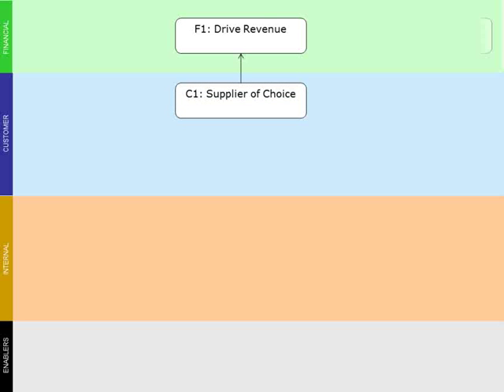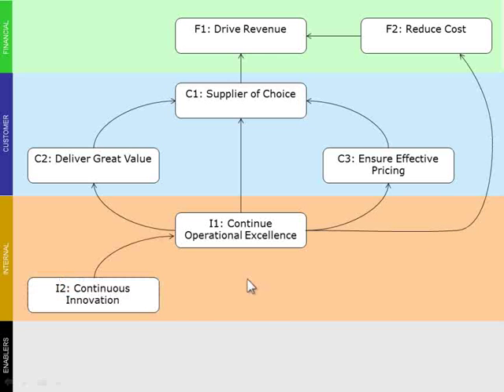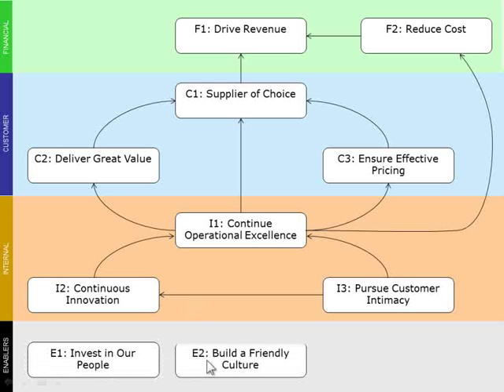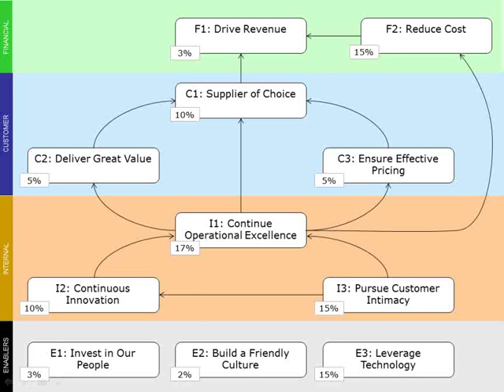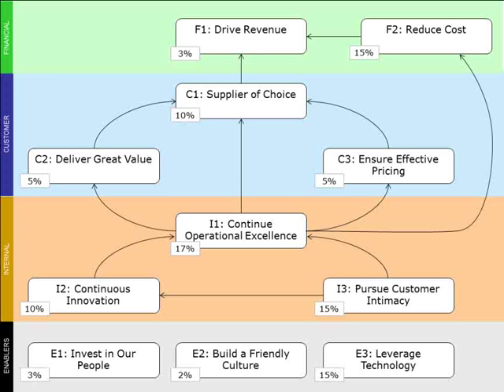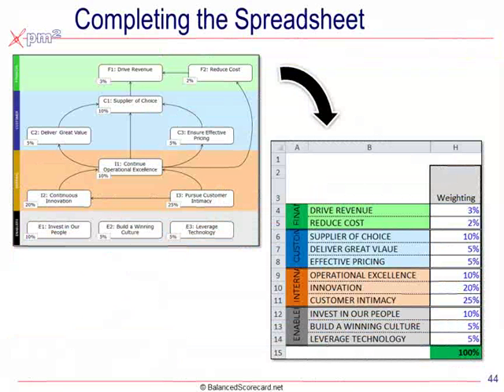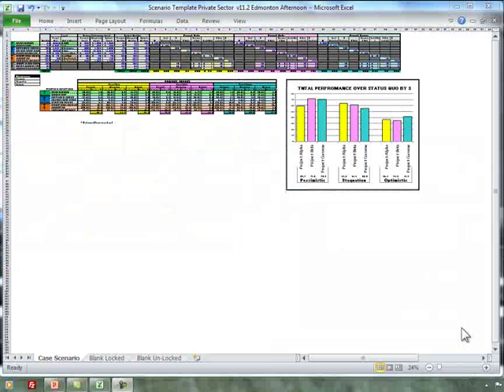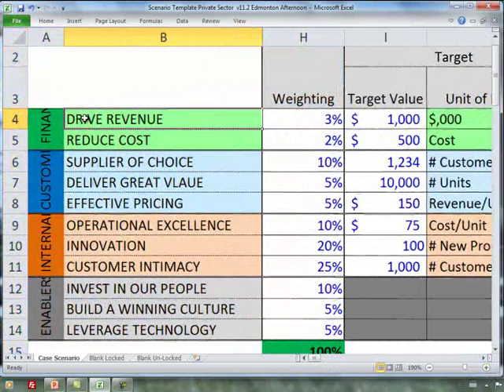Scenario Planning:7 of 13